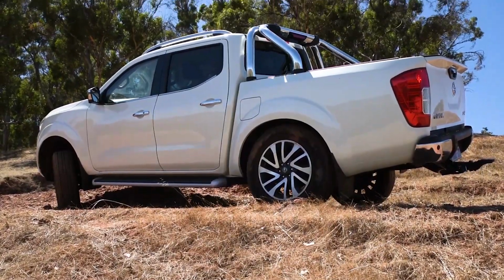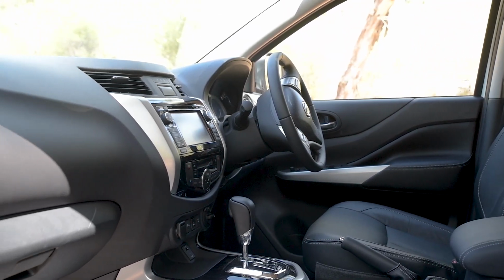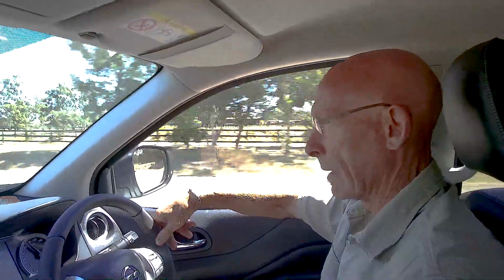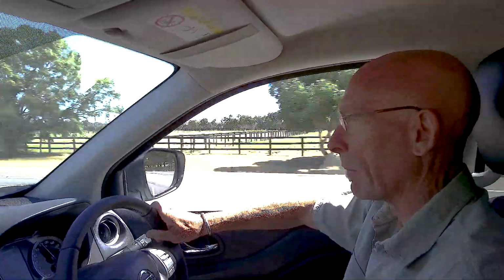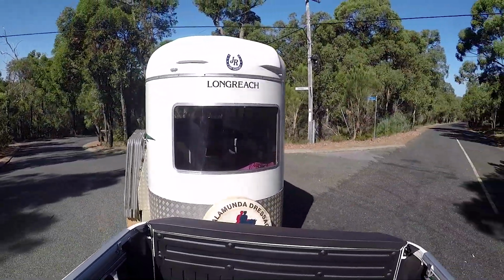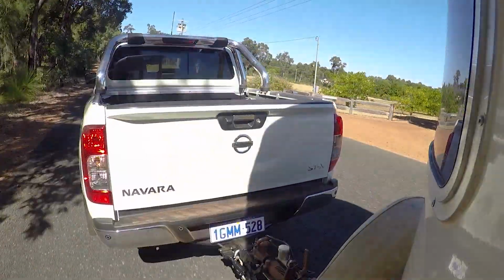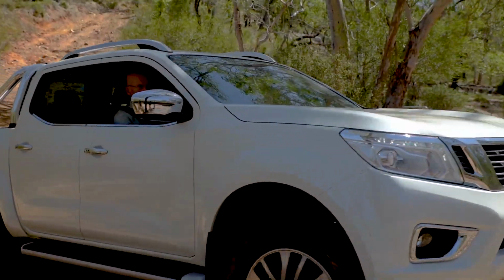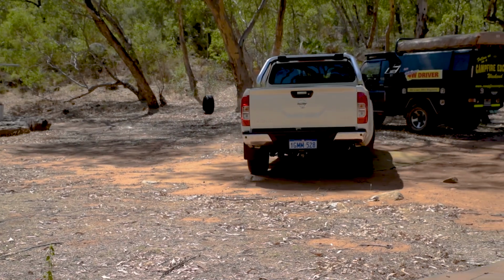Series 3 Navara Review by Rob Robson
First impressions can be deceiving and so it was when Rob Robson jumped into the Series 3, NP300 Nissan Navara.